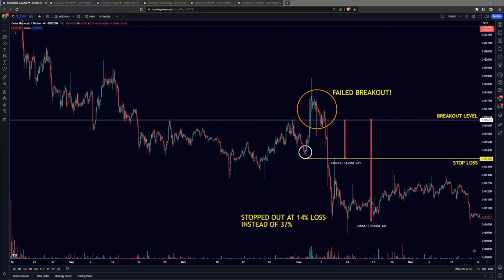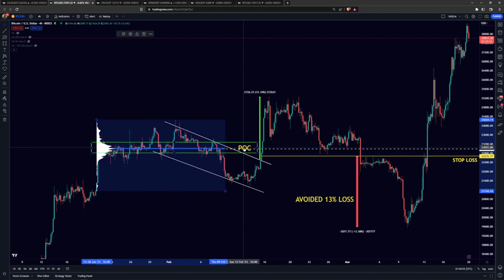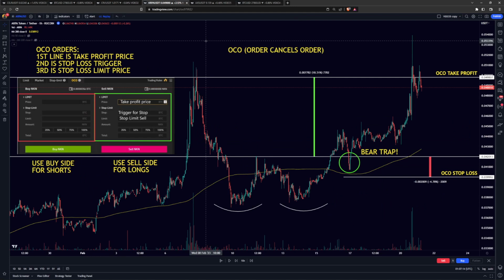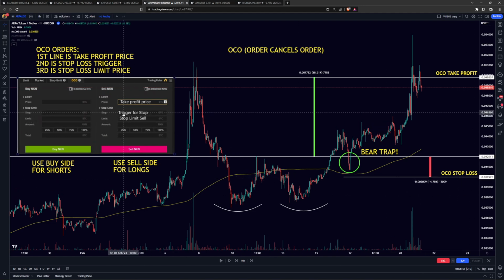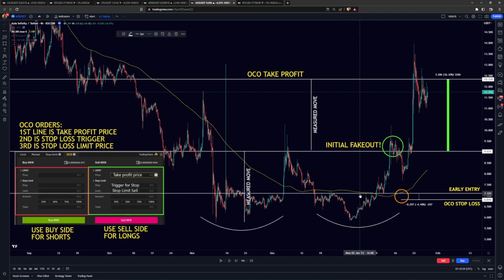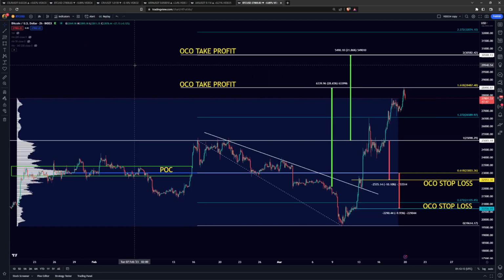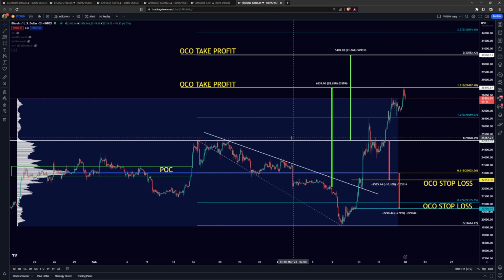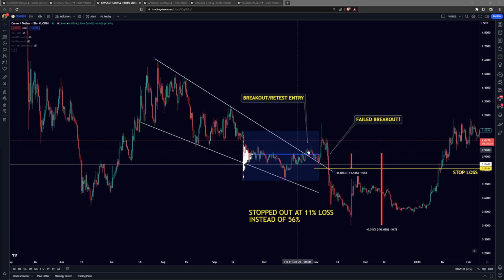Stop Loss and OCO Strategy